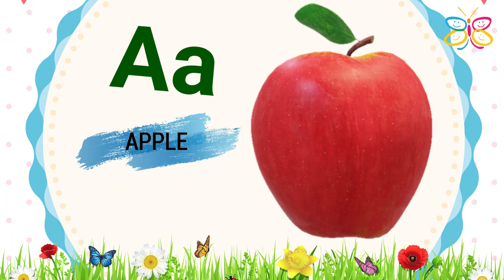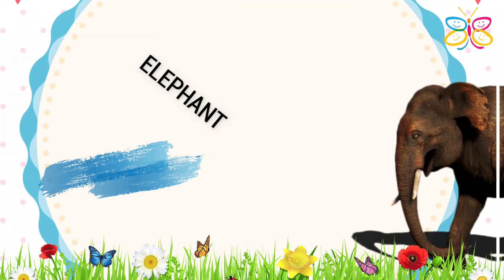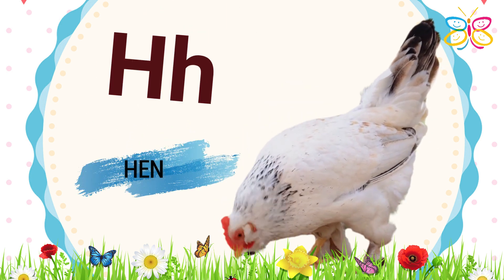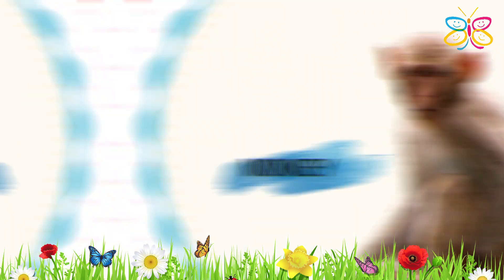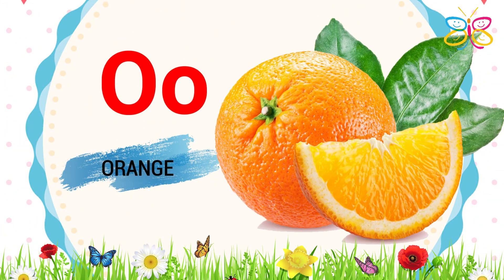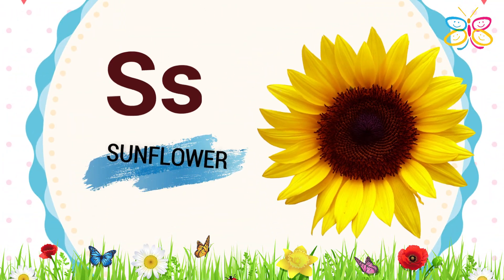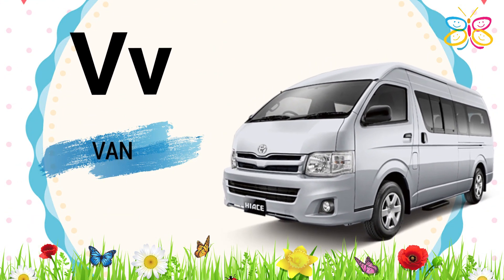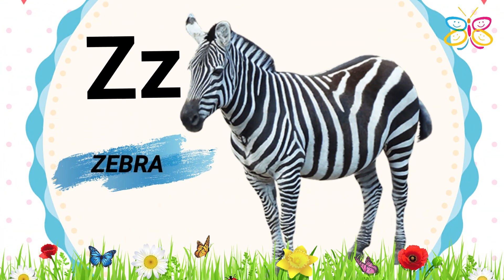A For Apple B For Ball I Abcd Song I Abcd Rhymes I Abc Song Nursery Rhymes I